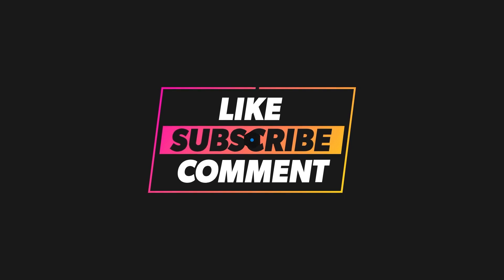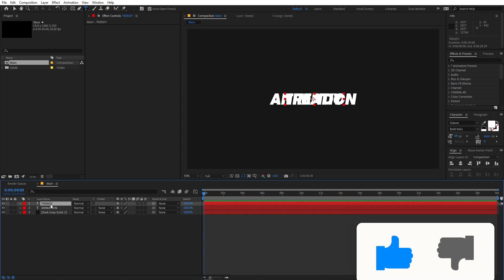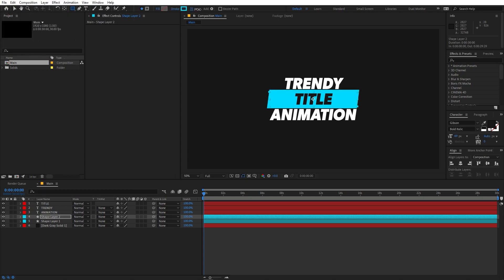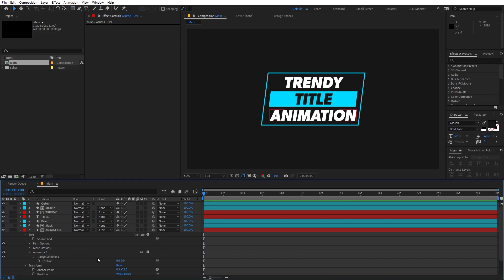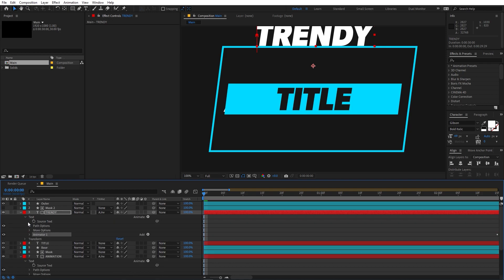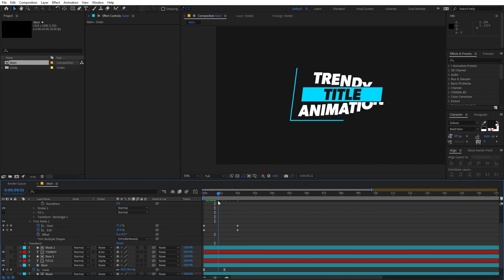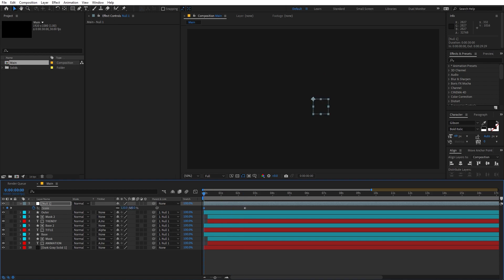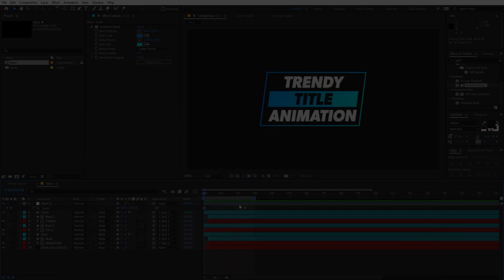Typography Text Animation in After Effects | Smooth and Clean Text Animation After Effects Tutorial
Hi, In this After Effects Tutorial Create Typography Text Animation in After Effects. We will create a minimal design and then by using animation properties and mask we will animate text to create this beautiful and clean text animation in After Effects.

Motion Nations